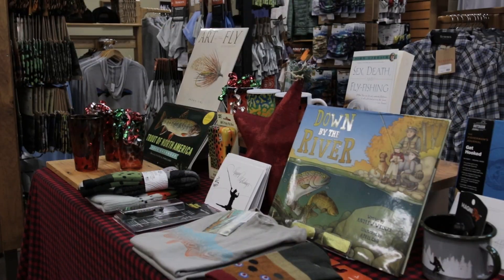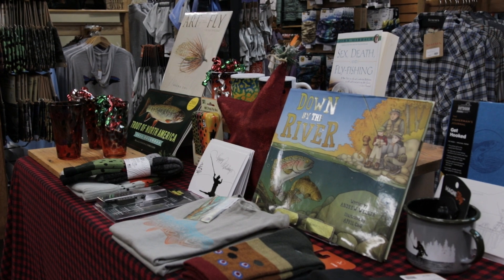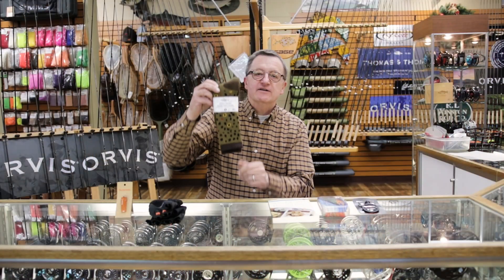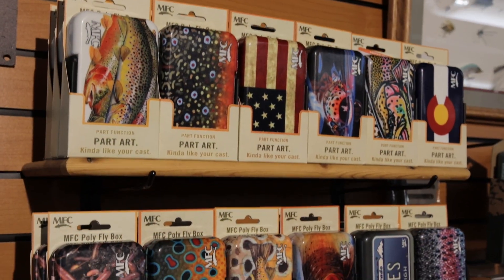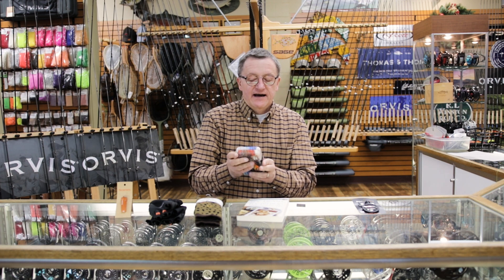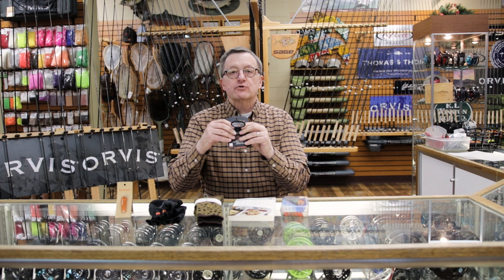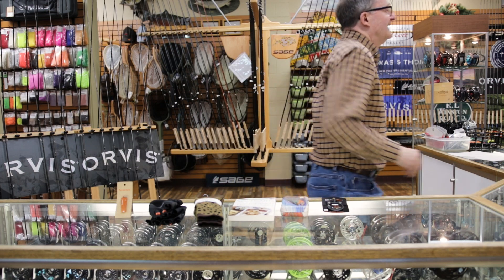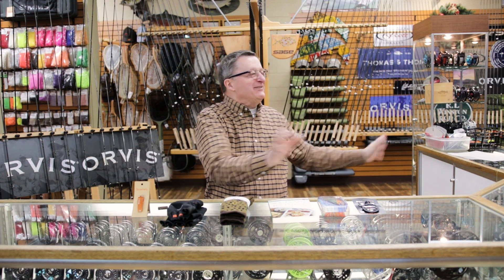12 Days of Christmas - Stocking Stuffers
Steve Korby shows us some of the amazing different gifts that you can fill the stockings with this holiday season!